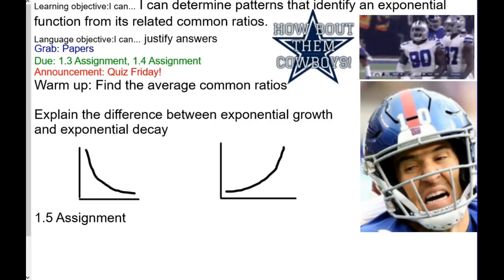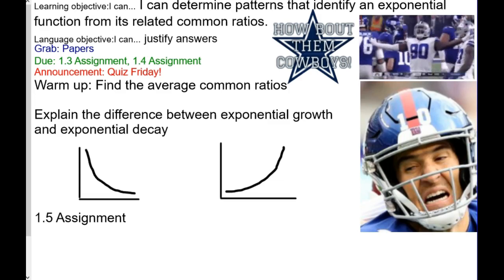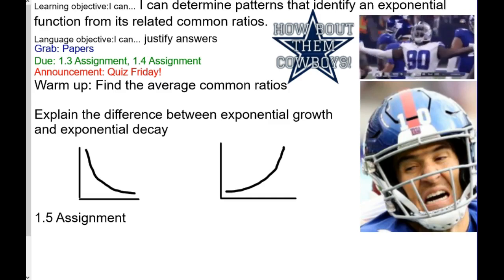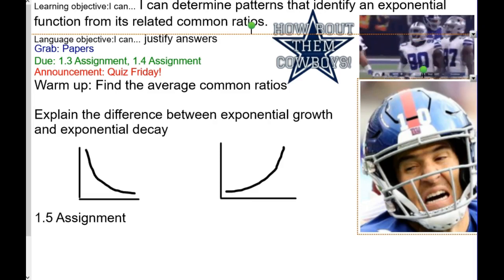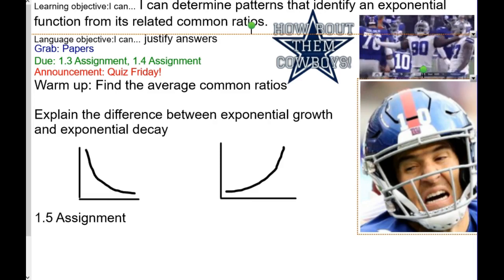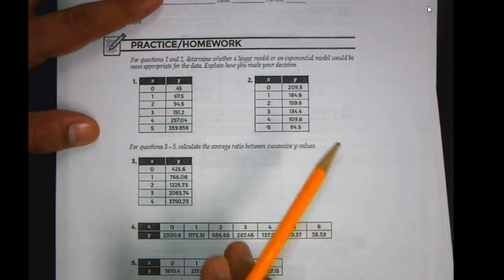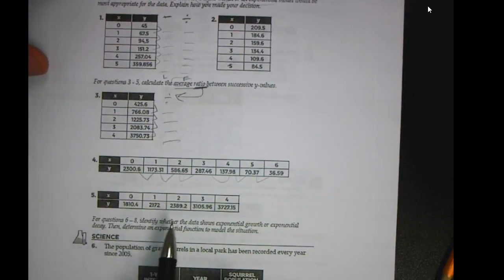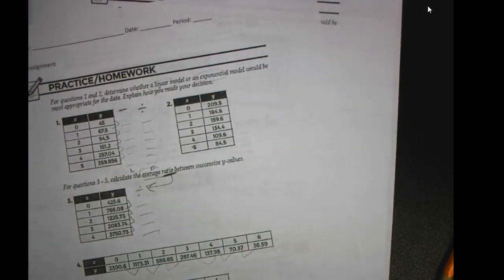9/9/19 AR Warm Up, Assignment 1.5